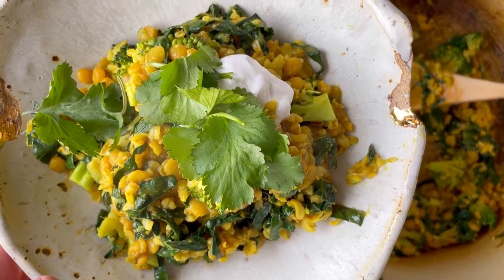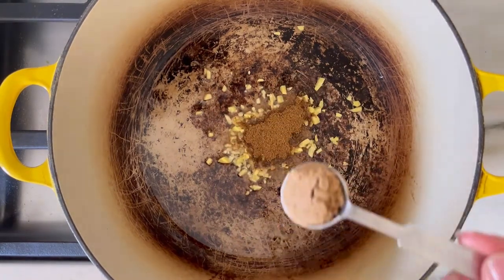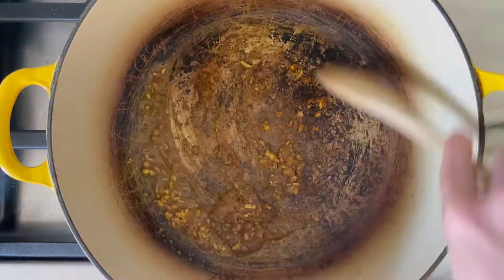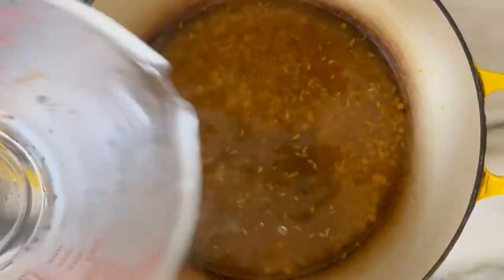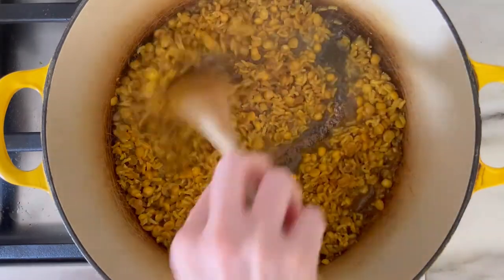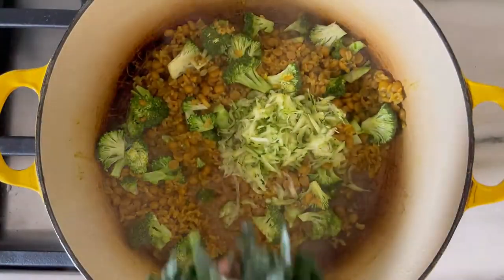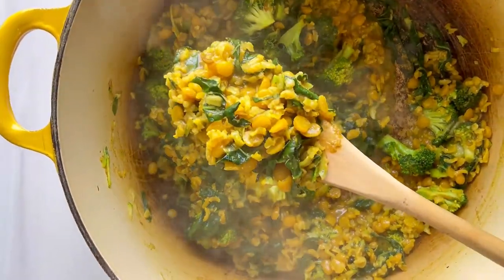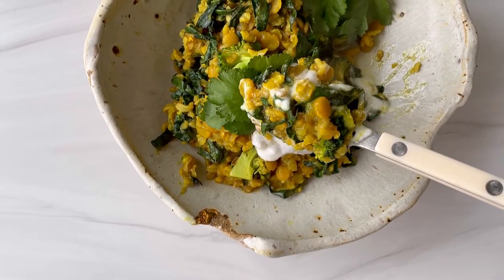Ayurvedic Cleansing Green Kitchari Bowl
Kitchari is a delicious mix of cooked lentils, rice and spices - a staple recipe of Ayurvedic diets and perfect for a cleanse when packed with greens!